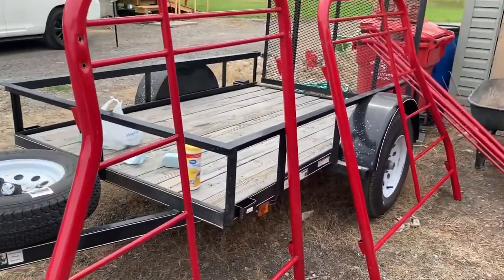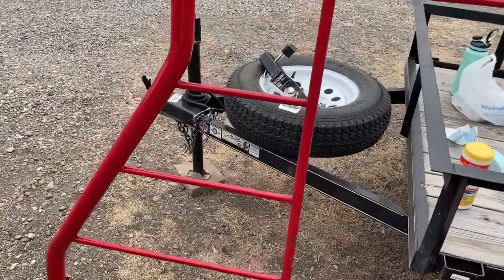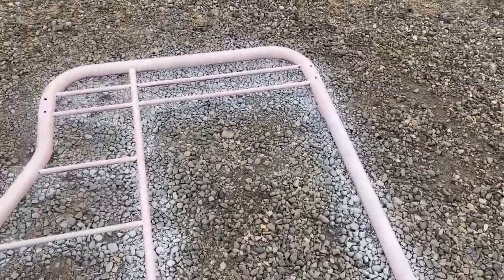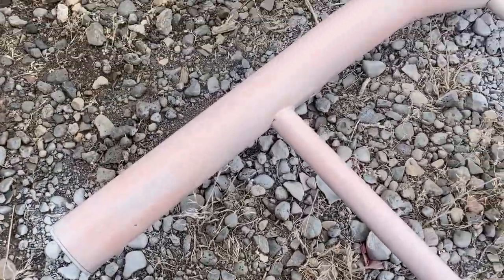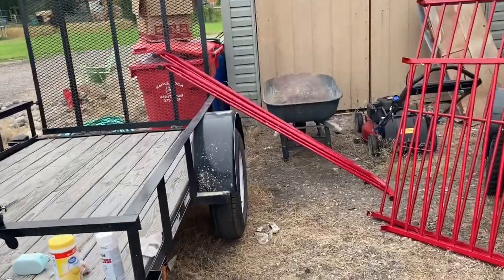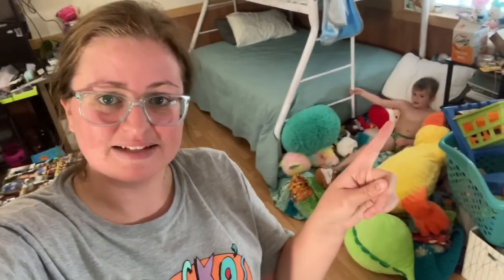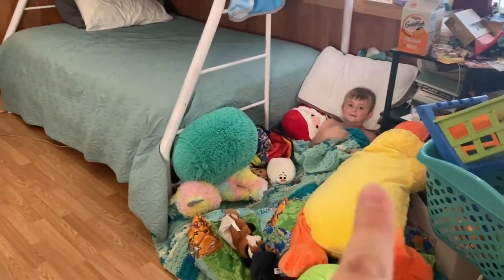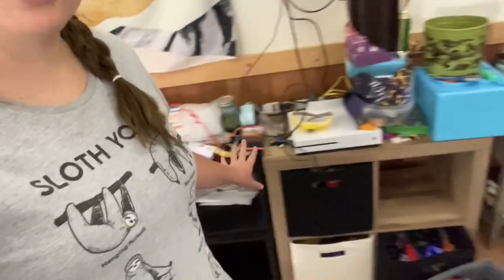Reorganizing Part 3 | Bunk Bed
After much searching I find a bunk bed and spray paint it and reorganize the cabin a bit more. I like how it turned out. What home projects are you working on? Let me know down below!